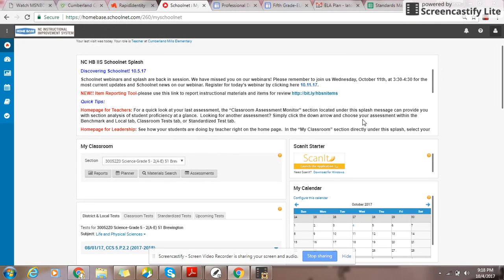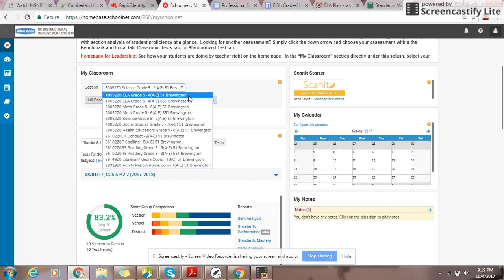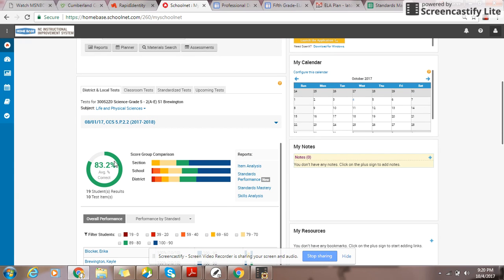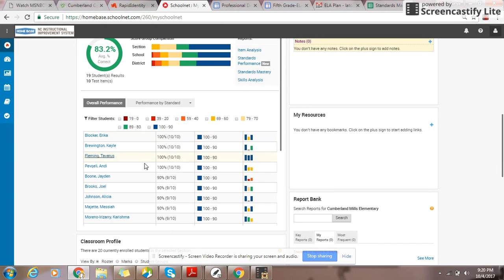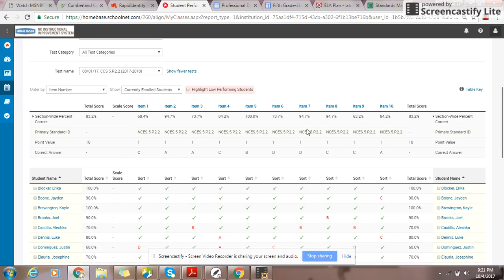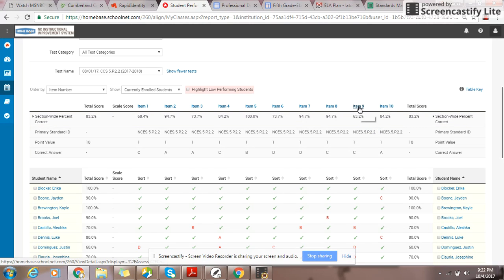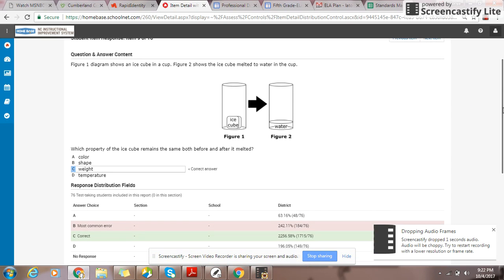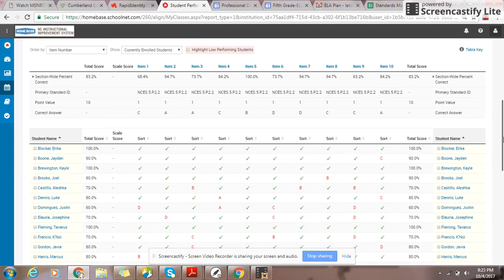Oct 4, 2017 9:23 PM